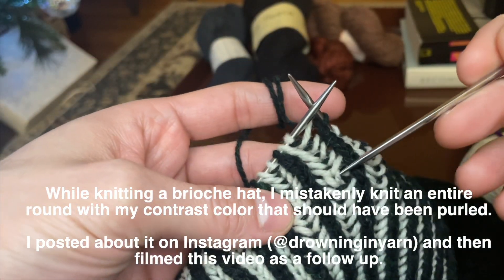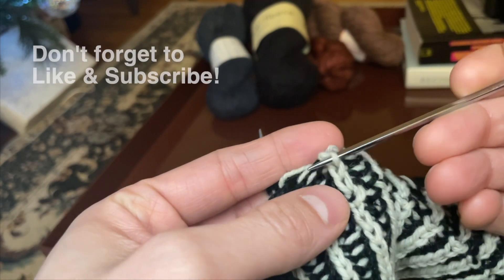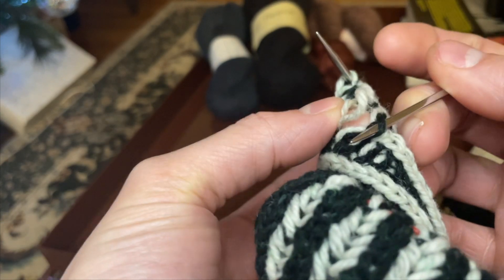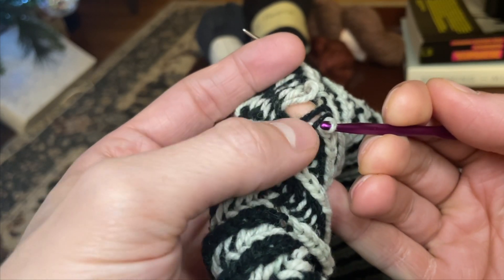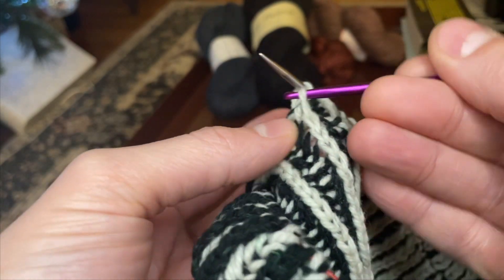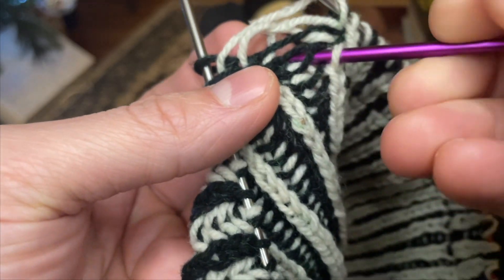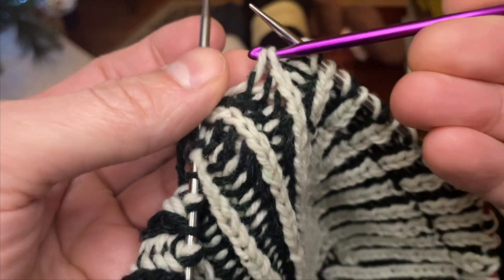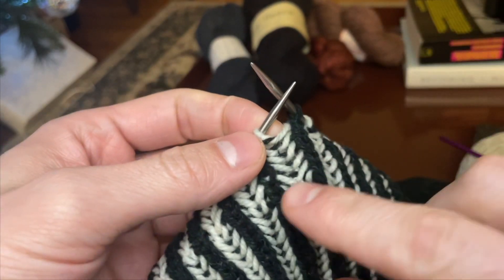How to Fix Brioche Dropped Stitch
In this video, I show you how to fix a dropped stitch in brioche. I accidentally knit all of my contrast color stitches in a round of brioche when they should have been purled. Since this row was about an inch down and I only realized it later, I decided to drop down and fix each stitch rather than rip back.